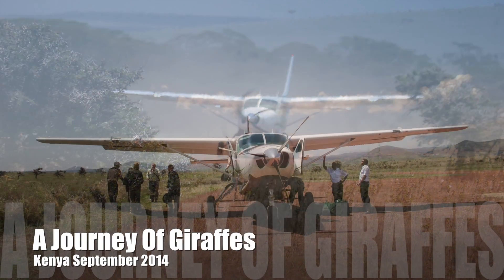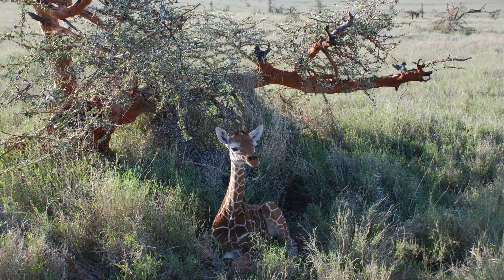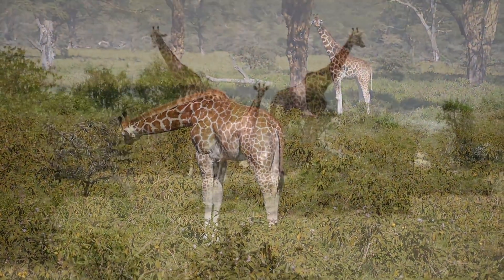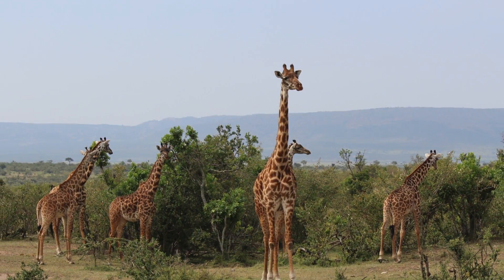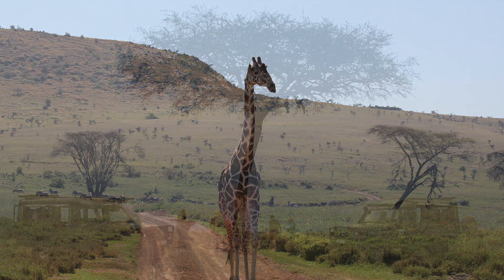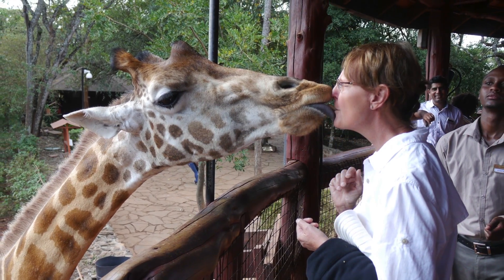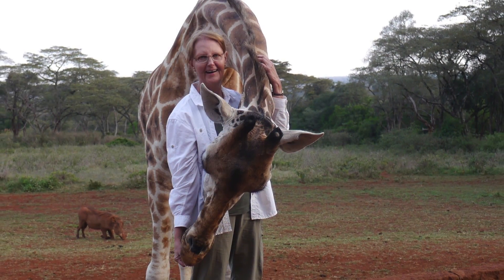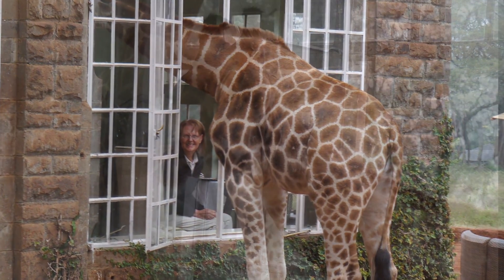A Journey Of Giraffes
This video is about A Journey Of Giraffes